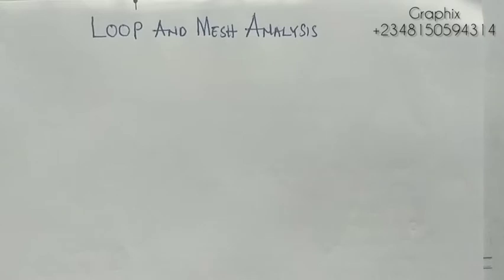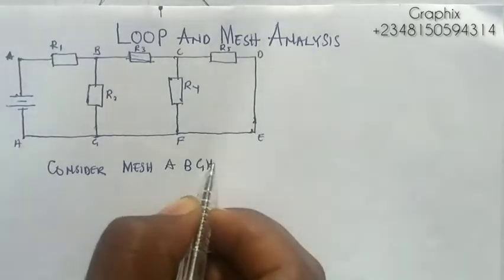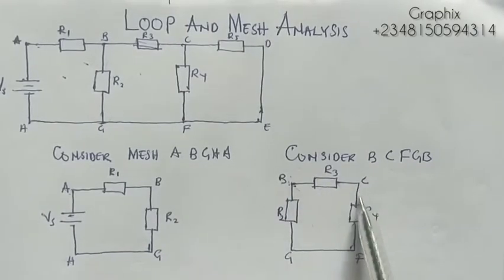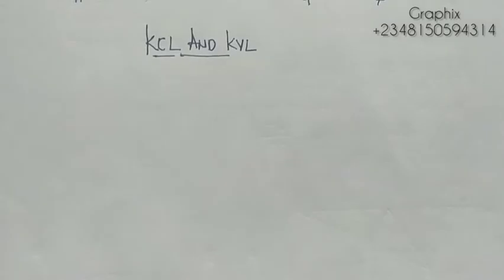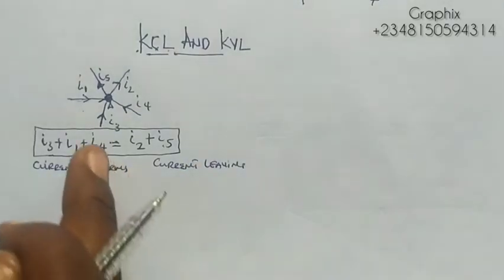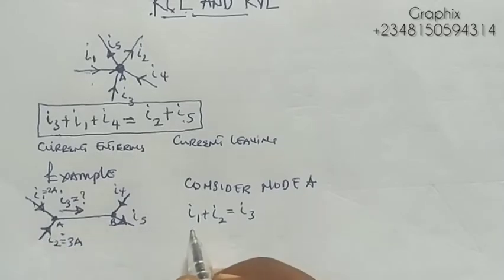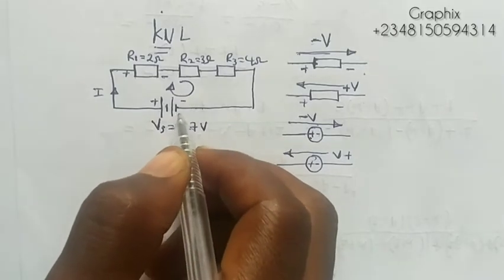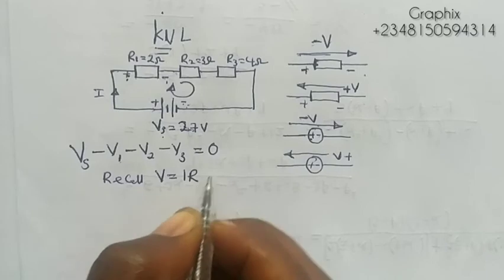How to find branch currents using mesh analysis /part/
Difference between loop and mesh